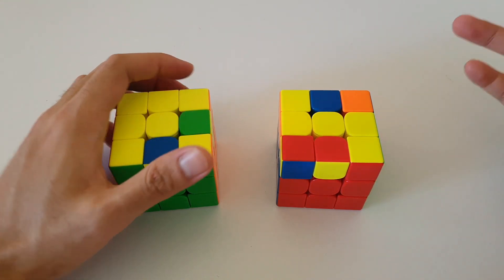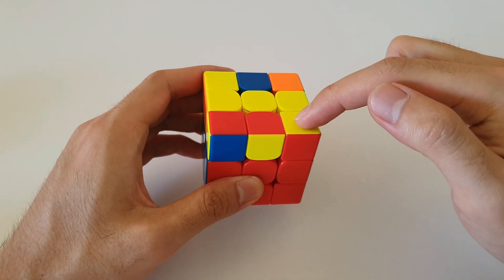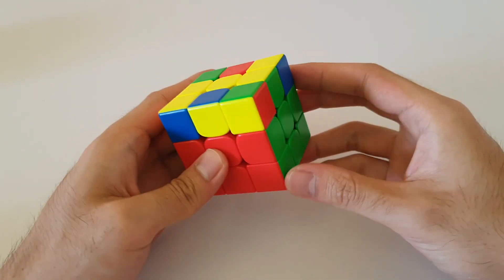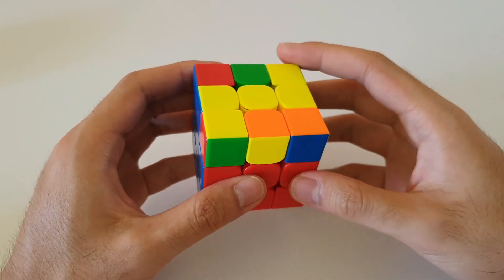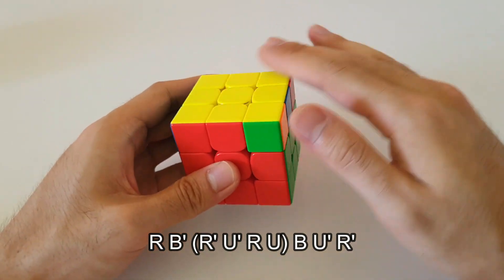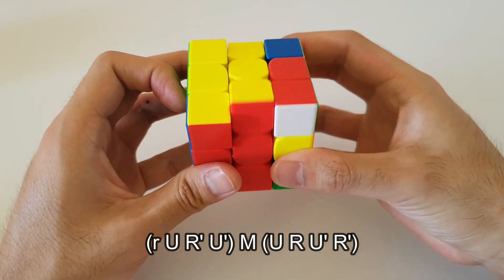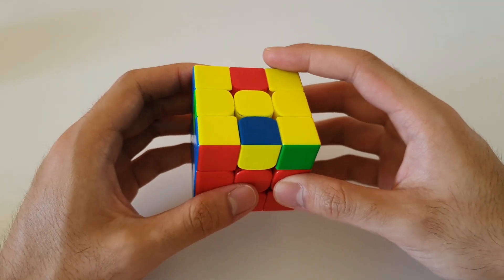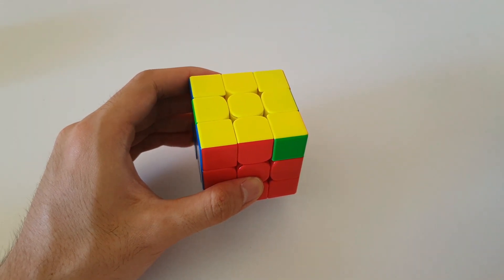[NEW] FULL OLL MADE EASY: BIG LIGHTNING BOLTS & FLIPPED EDGES! | Full OLL Tutorial | Mike Shi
Timestamps & Algorithms
00:00 Intro
00:10 Big Lightning Bolt #1 (OLL 40): R' F (R U R' U') F' U R
01:21 Big Lightning Bolt #2 (OLL 39): L F' (L' U' L U) F U' L' or y2 R B' (R' U' R U) B U' R'
03:01 Adjacent Flipped Edges (OLL 28): (r U R' U') r' (R U R U') R'
03:57 Opposite Flipped Edges (OLL 57): (R U R' U') M' (U R U' r')

Cube(s)
- RS3M 2021 MagLev
- RS3M 2020